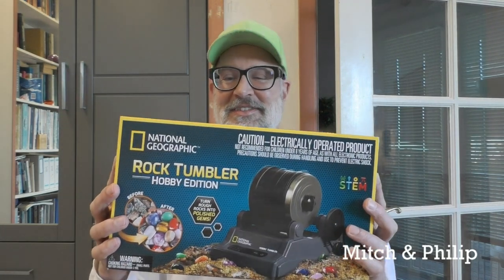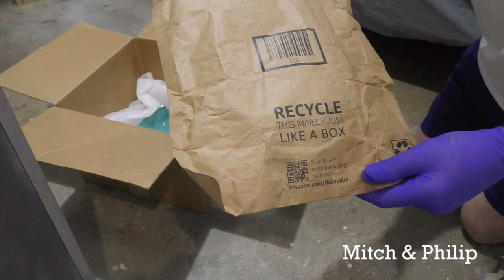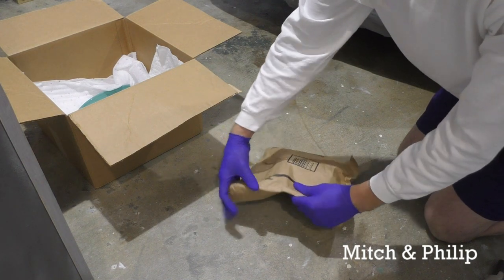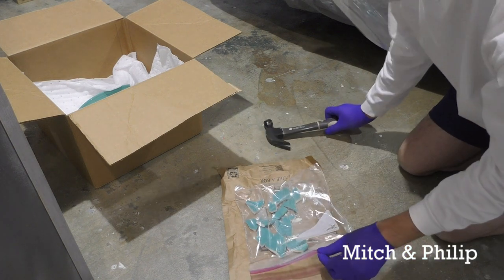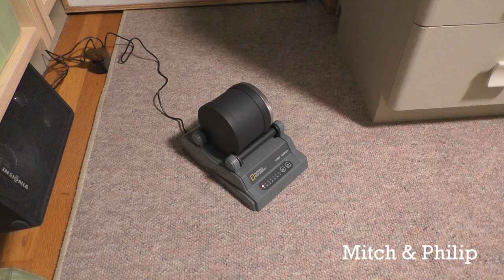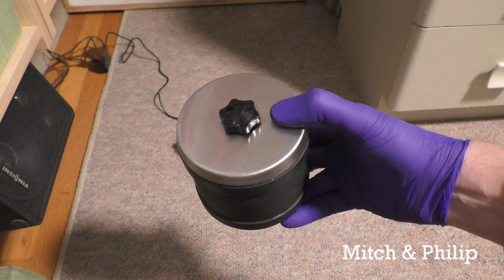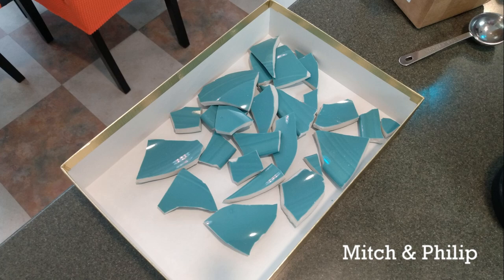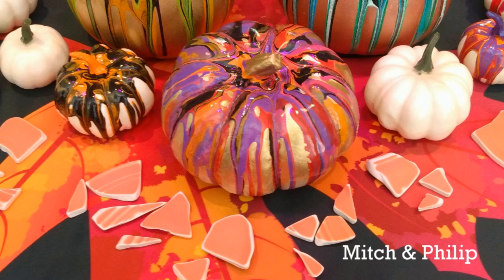How To Upcycle Broken Dishes in a Tumbler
Host Mitch Hightower shows how to use a hobby RockTumbler to give a second life to shattered shards of Fiestaware dishes. Mitch shows his DIY method for turning smashed plates and broken bowls into the ceramic equivalent of beach glass. You'll also see the many ways in which Mitch uses the finished tumbled pieces of Fiesta dishes including as vase filler, table scatter and potted plant mulch.

As Amazon Associates, purchases made from these links may result in commissions for this channel.

National Geographic Hobby Edition Rock Tumbler

Course 60/90 Tumbler Grit

Face Safety Sheilds

Disposable Gloves

Mitch's Lime Green Ball Cap

Mitch's Long Sleeve White T-Shirt

Mitch's Black Mesh Athletic Shorts with Pockets